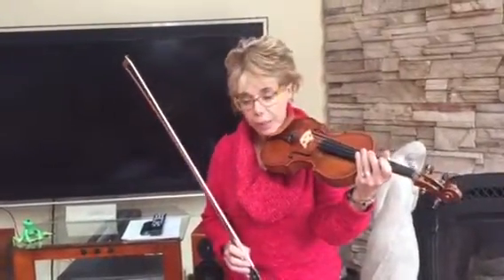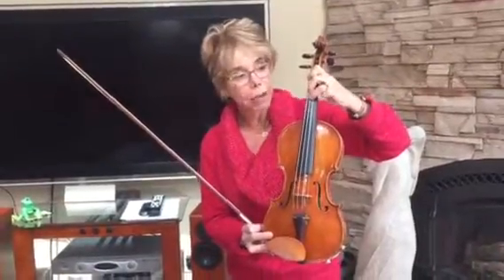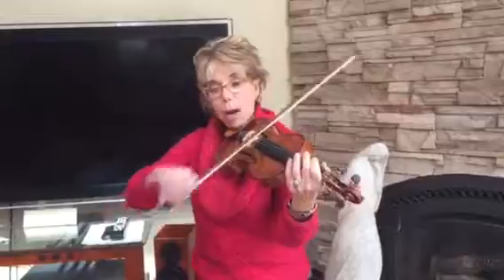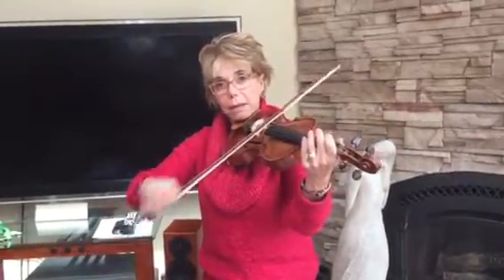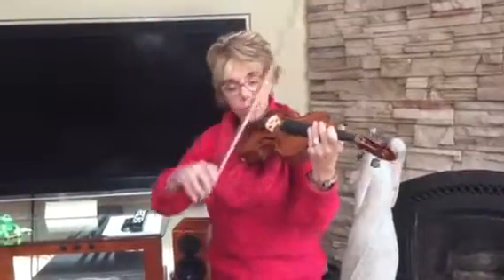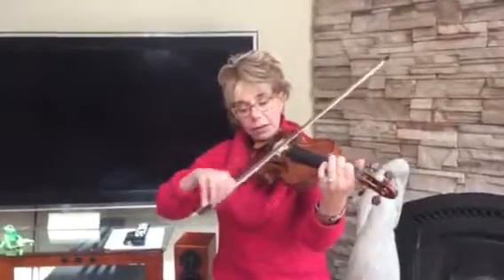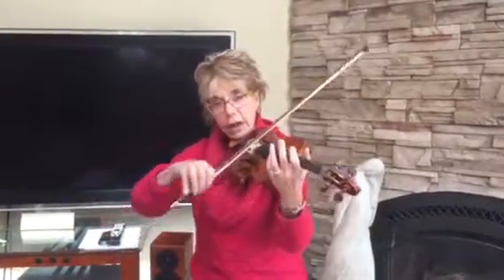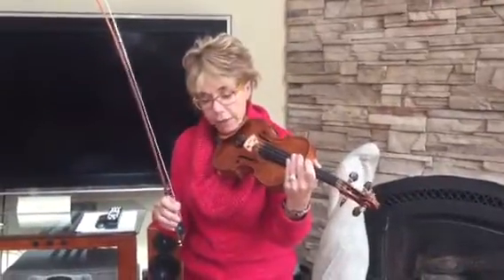Pop Goes the weasel video